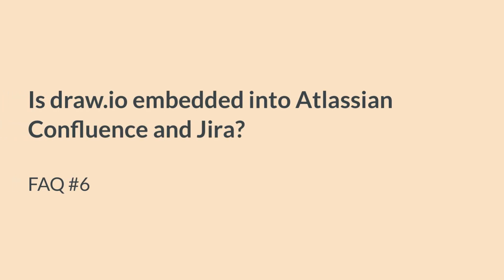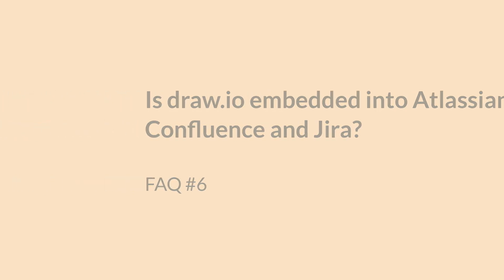FAQ #6 - Is draw.io embedded into Atlassian Confluence and Jira?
draw.io is fully embedded into both Atlassian Confluence and Jira! Learn about the advantages of visualizing with drawio in this video 💡